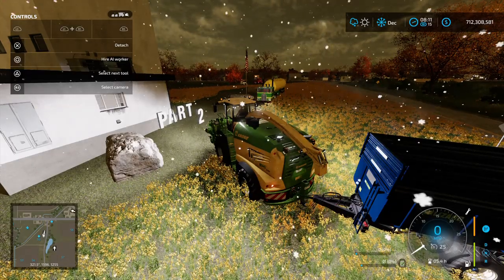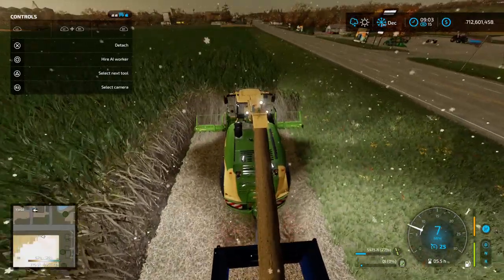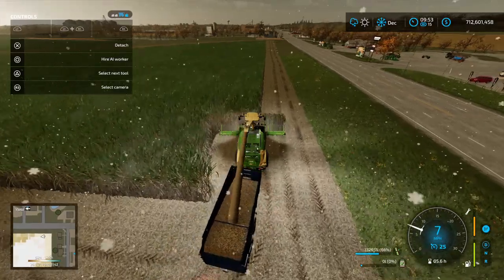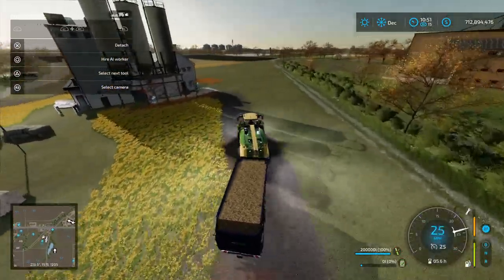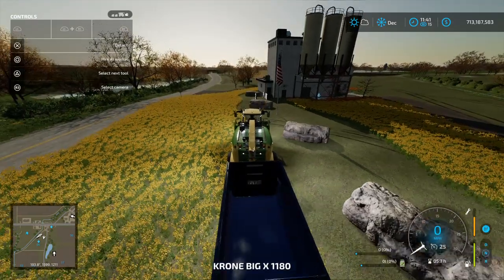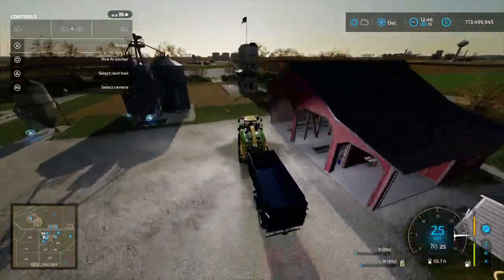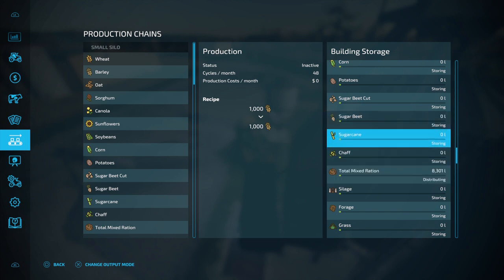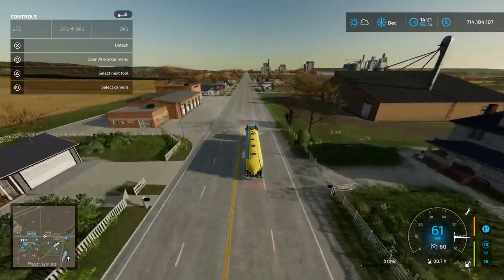Farming Simulator 22 ,Ps4,no pallet sugar production. Elk